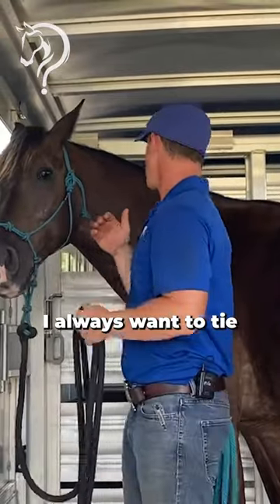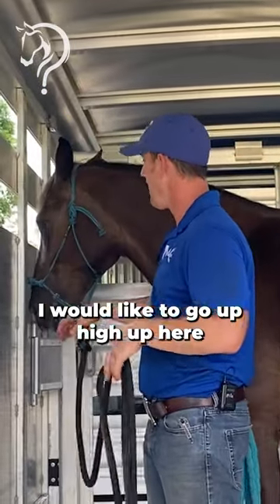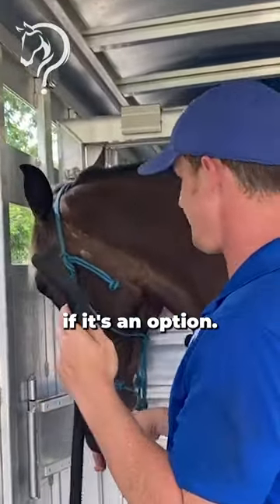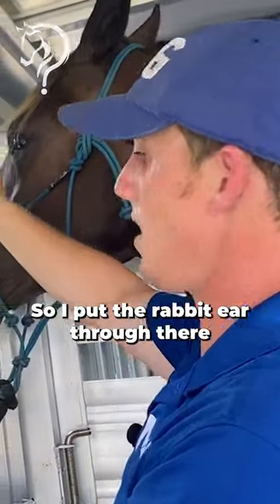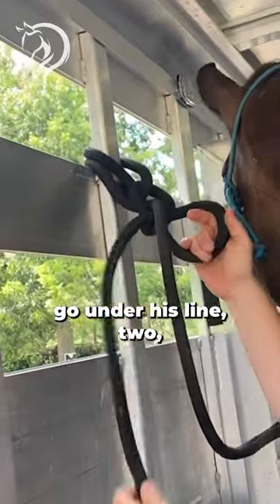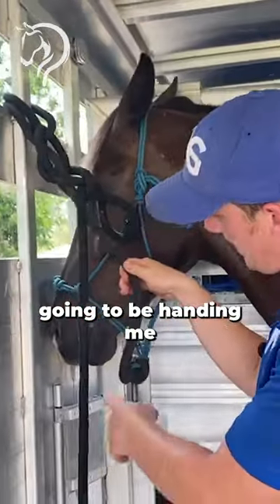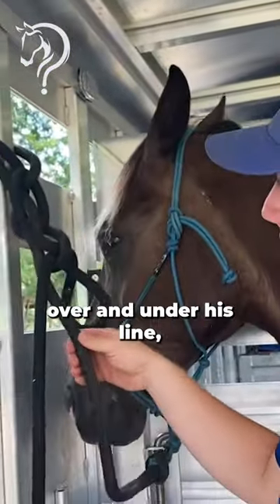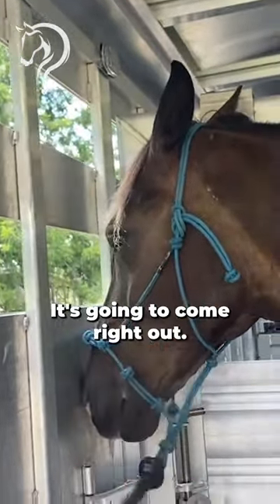Quick Tips On Tying Your Horse In The Trailer! Part 1! | The Horse Guru - Michael Gascon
Registration for the FREE Horse Help Challenge is NOW OPEN:
Quick Tips On Tying Your Horse In The Trailer! Part 1!